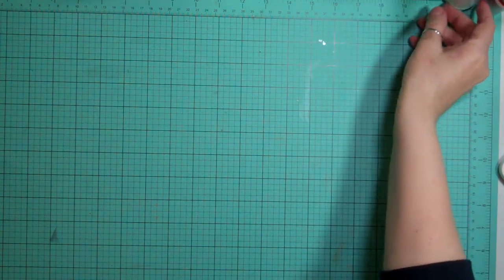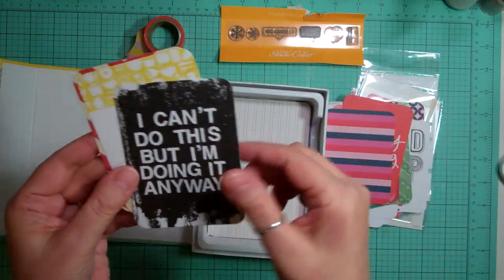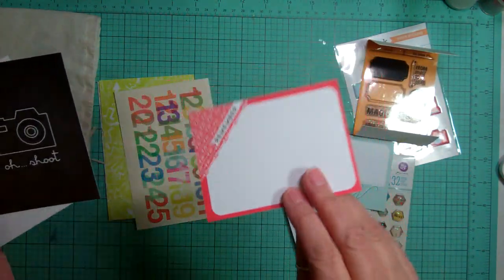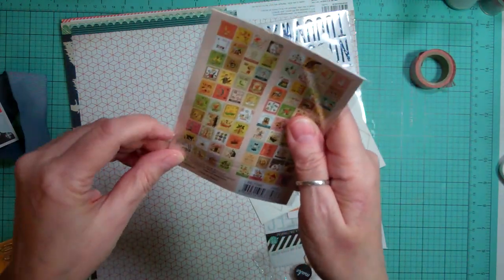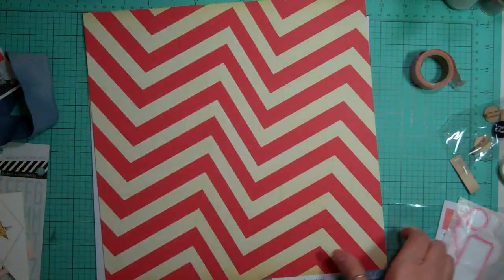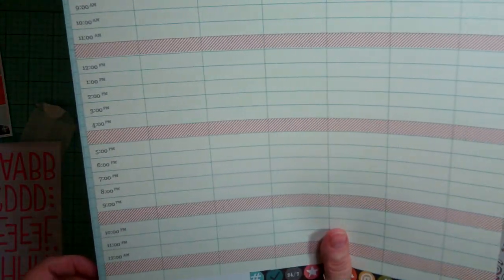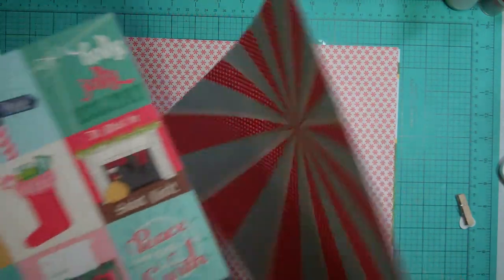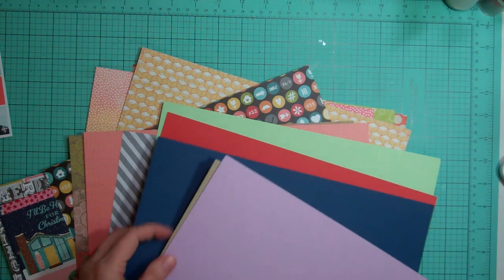Studio Calico December Kits: Blue Note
My haul for the December Studio Calico Kits. Join me on my new Facebook group, here is the